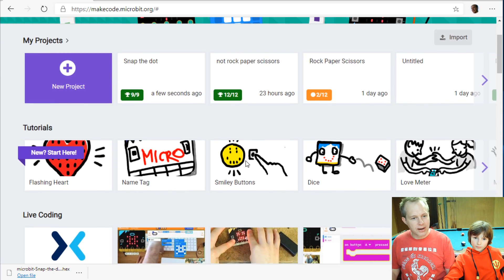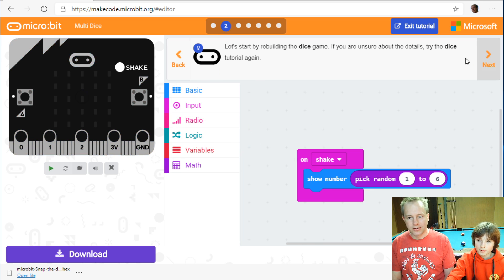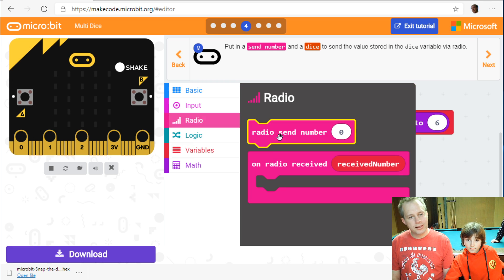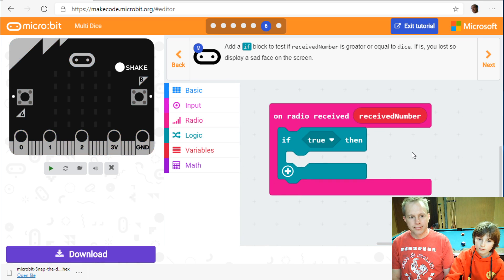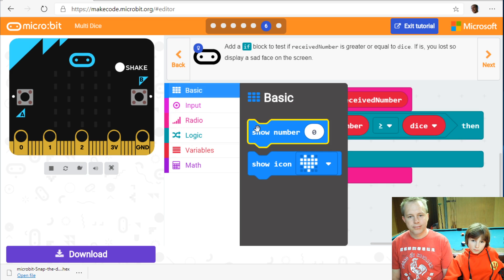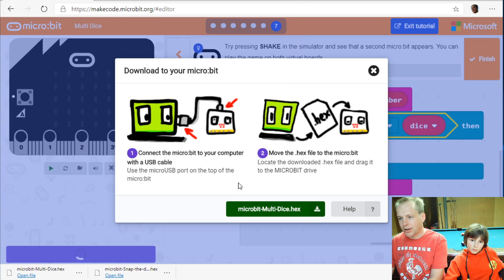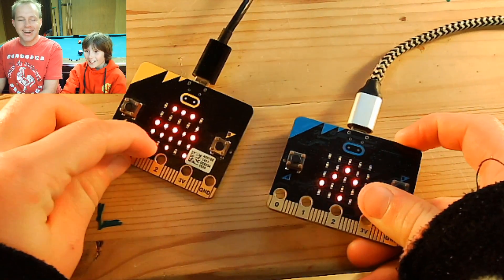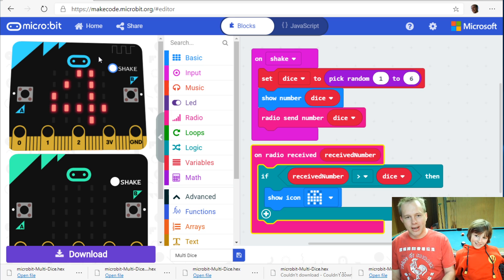MakeCode for micro:bit - Multi Dice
In this video, we'll be going through the Multi Dice tutorial

Learn to code with MakeCode and micro:bit.